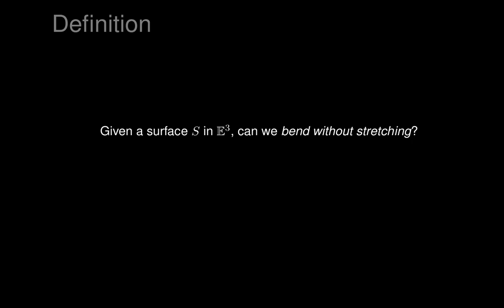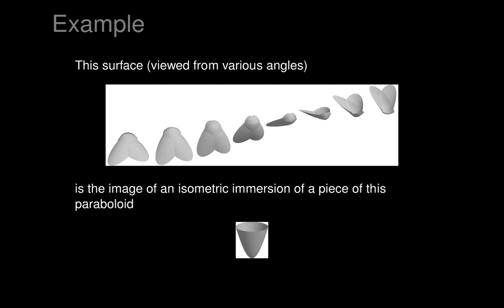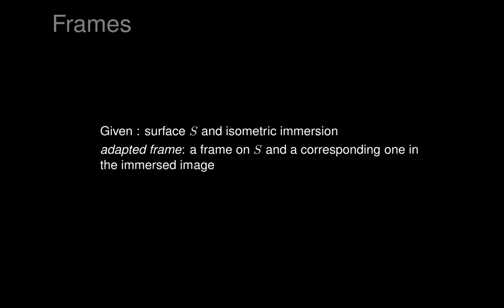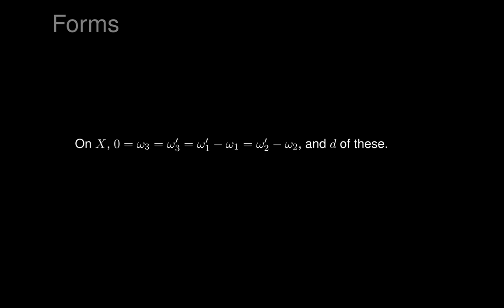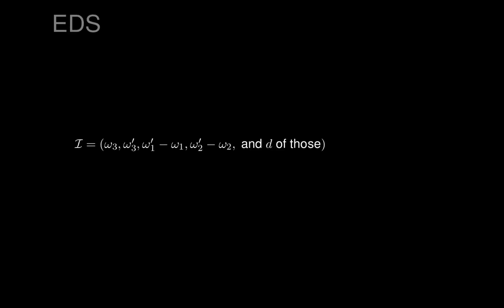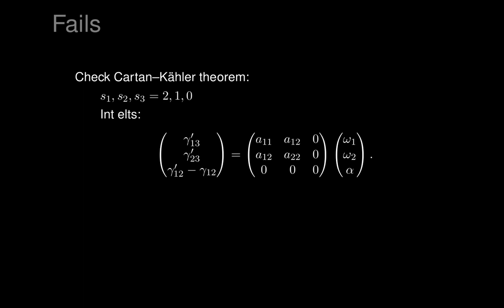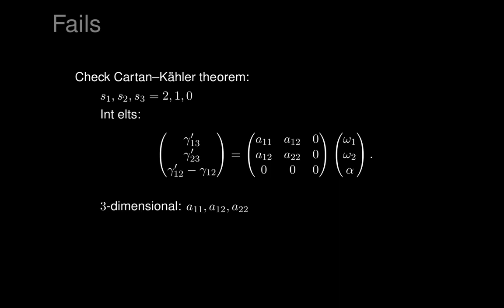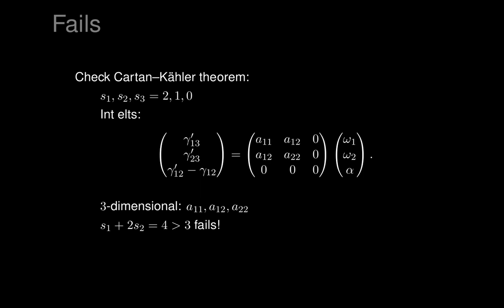eds lecture 06 2020 09 08 10 44 54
This is the sixth in a series of lectures on exterior differential system for students of mathematics, who are assumed to have previously studied differential geometry, including manifolds, smooth maps, vector fields and differential forms. Lecture notes are currently available gratis at the famous Kazakhi server